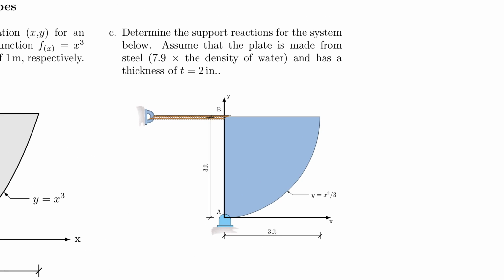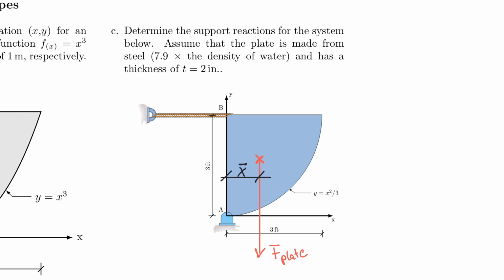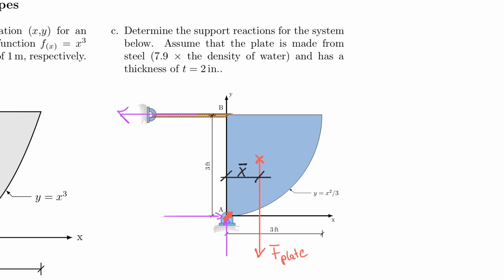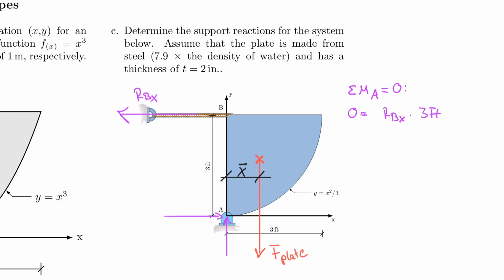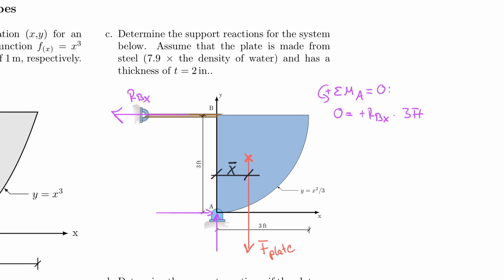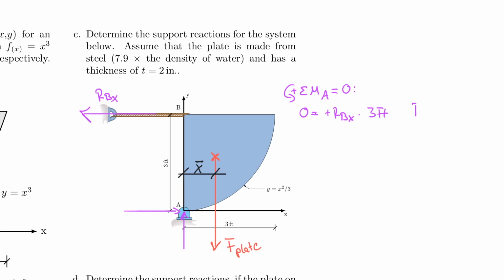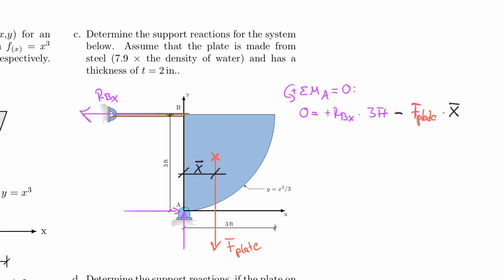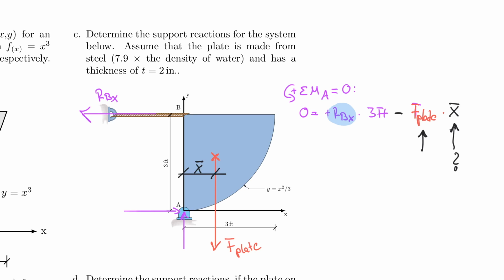Engineering Mechanics 22b: Center of Gravity and Centroid - Overview and Concepts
Engineering Mechanics:  Center of Gravity and Centroid - Overview and Concepts